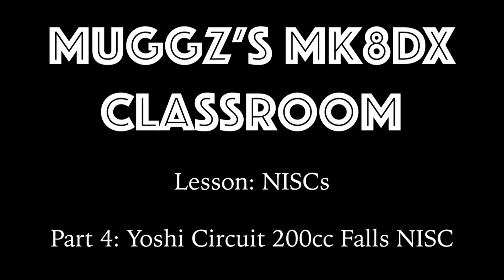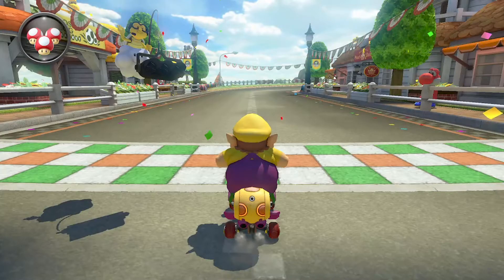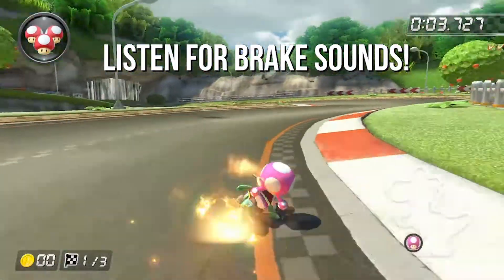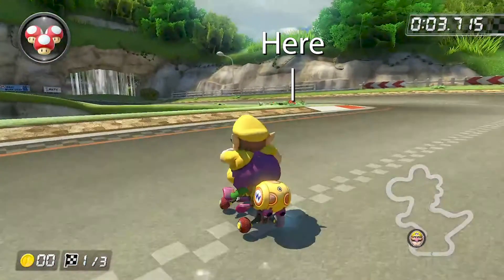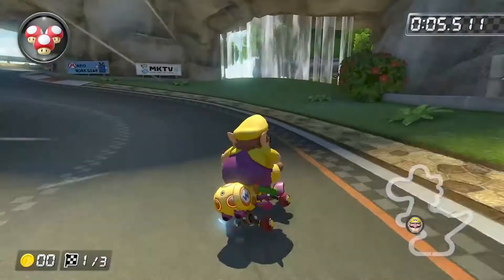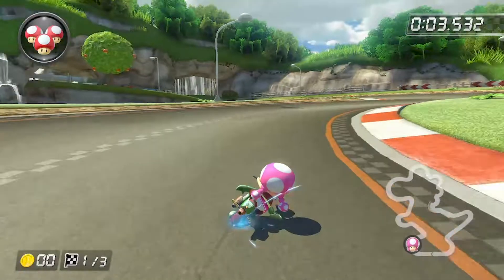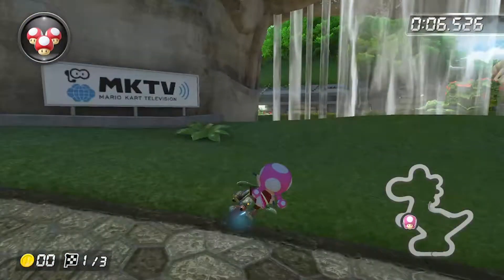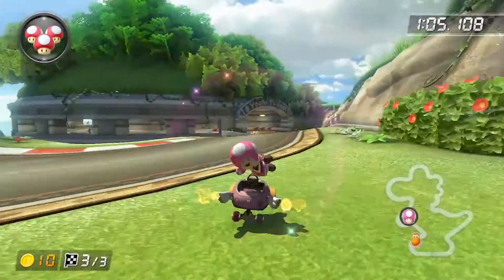NISCs 101 | Yoshi Circuit 200cc Waterfall NISC | Mario Kart 8 Deluxe Tutorial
Hello again, class! This time, we are once again heading to Yoshi Circuit... but this time we are upping the cc to 200cc! Here, we learn how to take the famed waterfall shortcut itemless, both with outward AND inward drifting vehicles! I also give a *very* brief introduction to brake drifting, since this is the first time we have encountered it in my classes.

Enjoy... and Merry X-Muggz!!